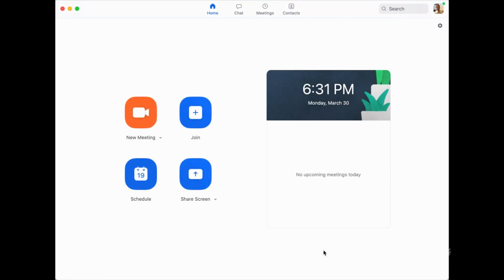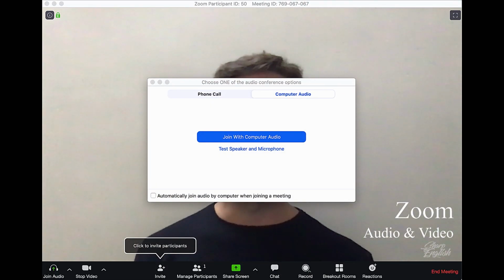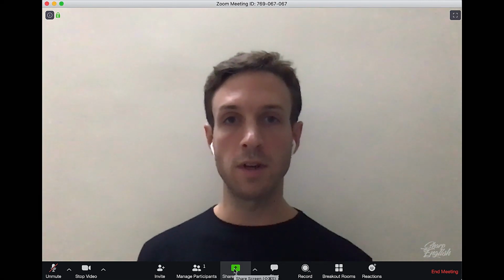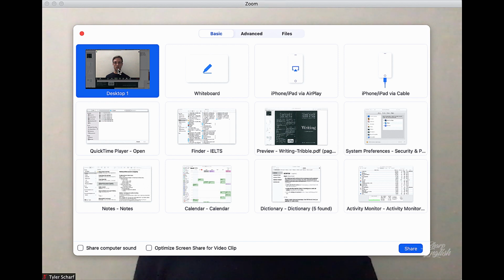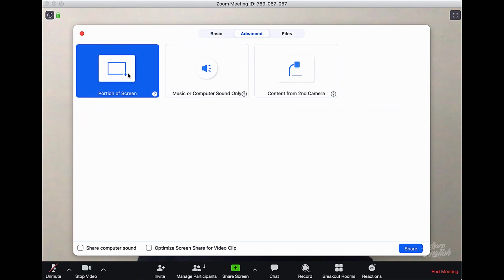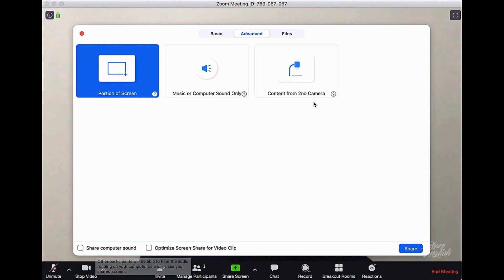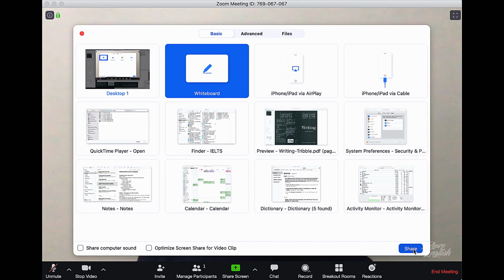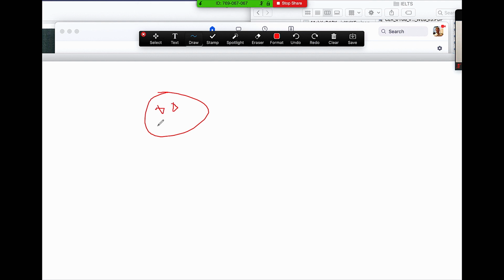Unit 1.1 Zoom Basics: Making Online Lessons Engaging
A simple introduction to Zoom.

See how a host invites participants, shares the screen, manages the chat, and more.